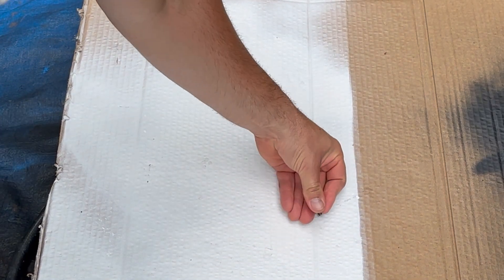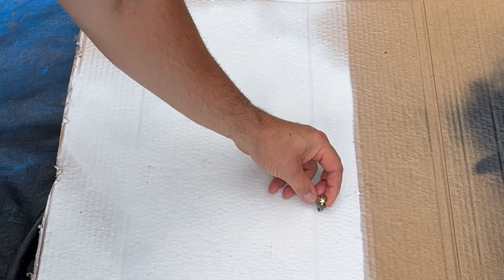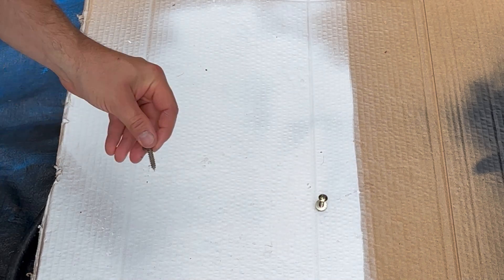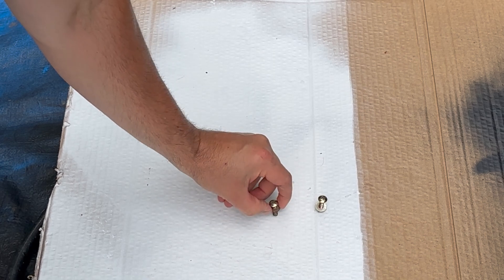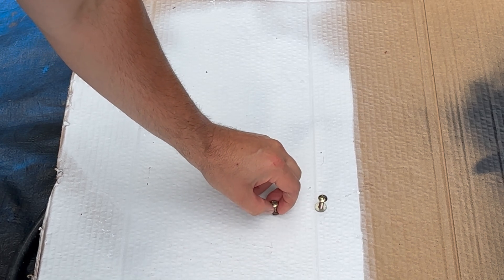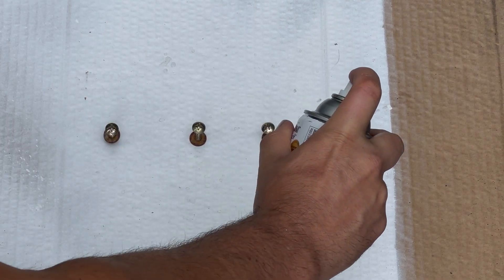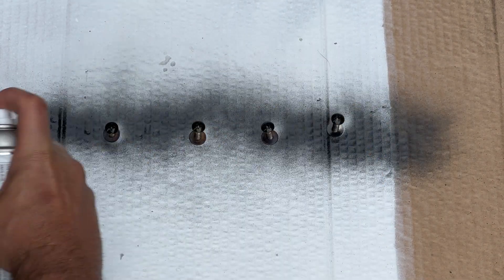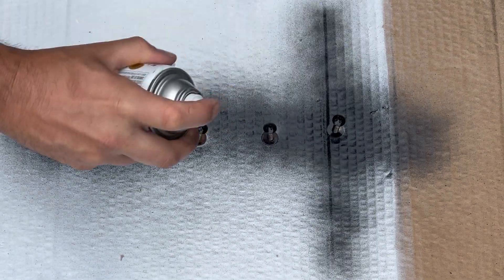Paint Old Screws And Bolts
Very simple video on a strategy to paint screws or bolts.  Sometimes the screws we use on an accent piece like a hose reel or coat hook fit the piece well but are weathered.  The best way to fix this is to paint them, it will save time and money running to the hardware store trying to match up screws and bolts.

Pro Tip:
-Put the screws or bolts in card board driving them in so that they stand up for easy access while painting